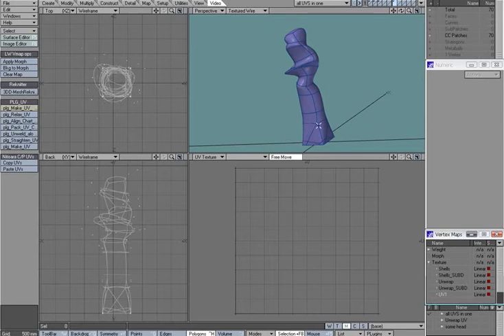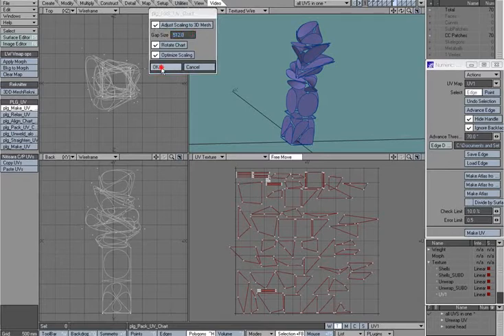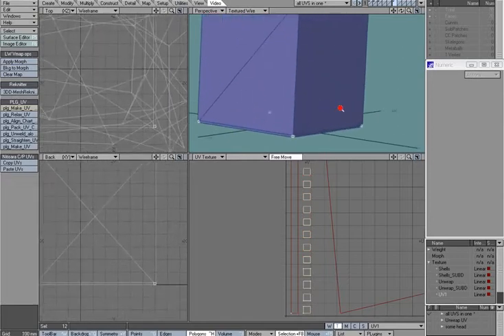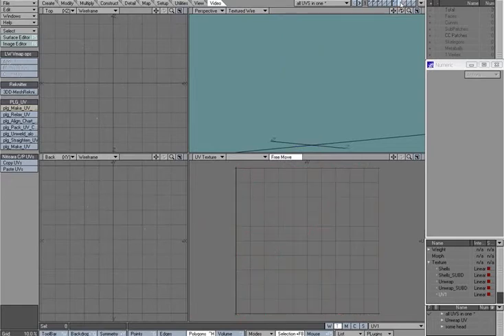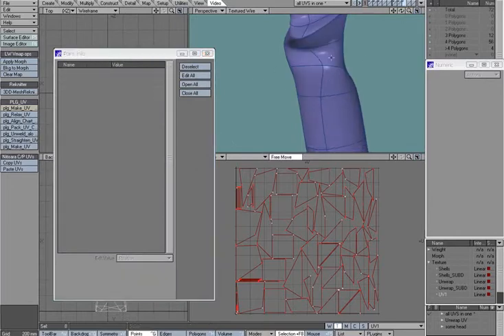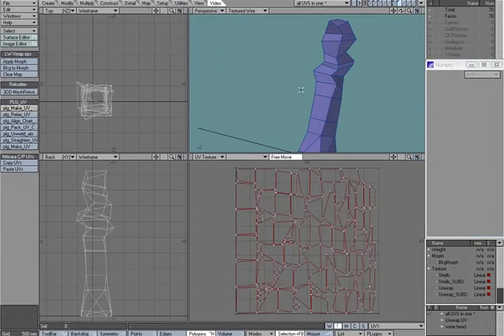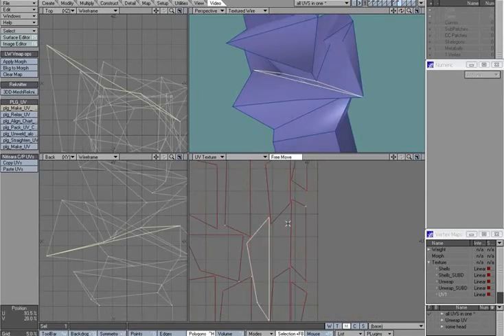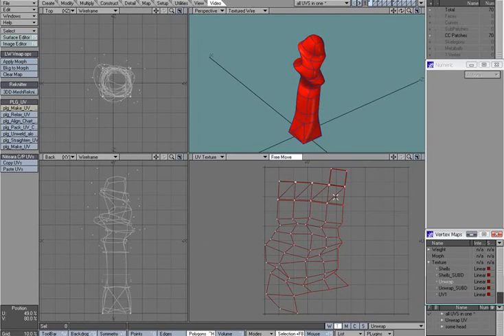Lightwave UV map for 3D painting - Part1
Fast working UV | PLG UV with SubD objects